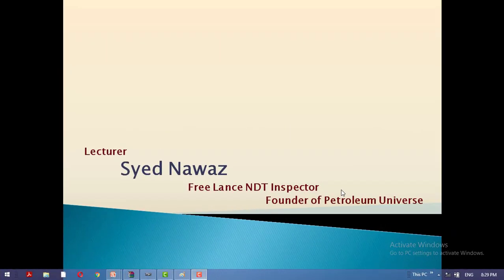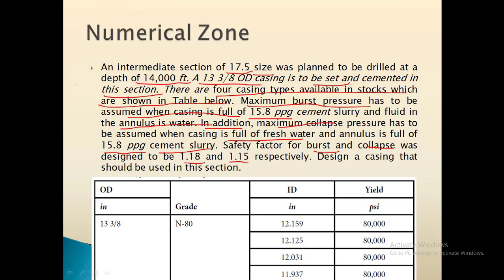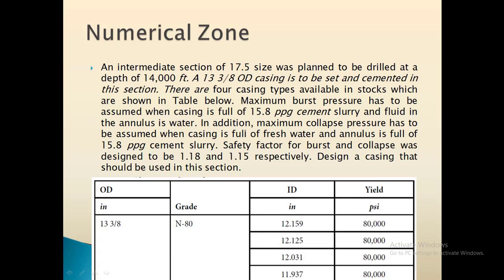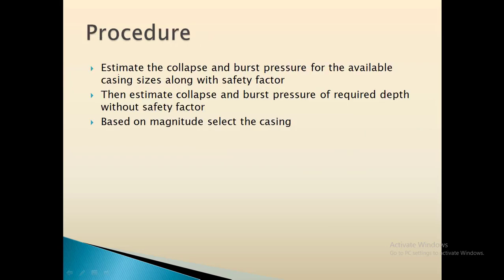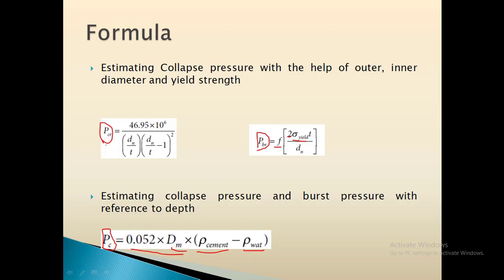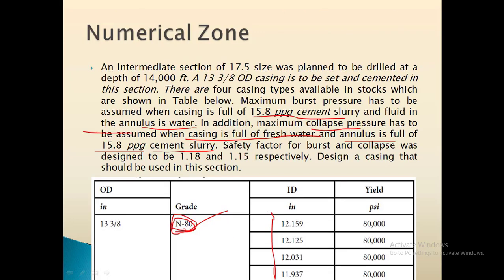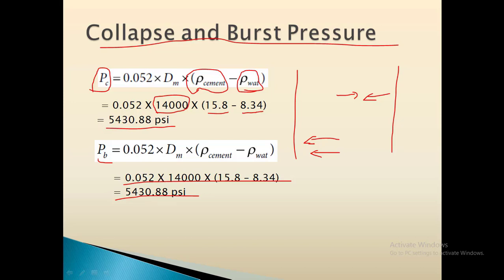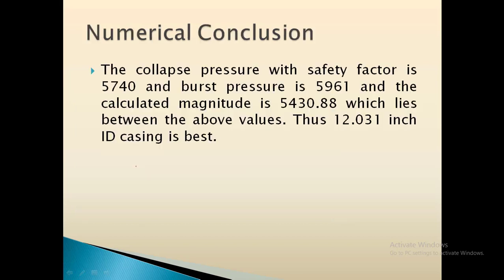Casing Design Part-3